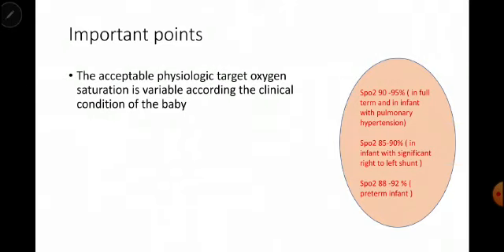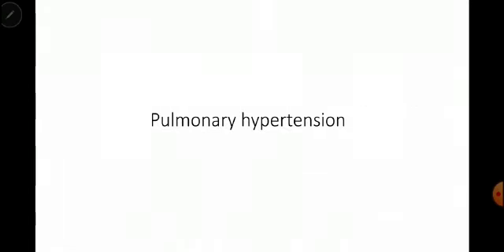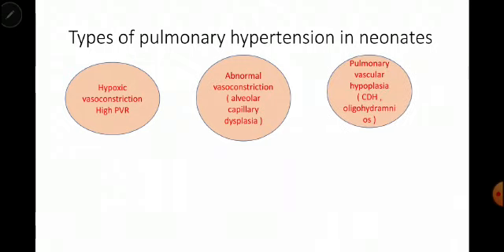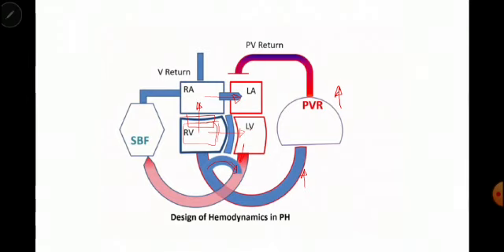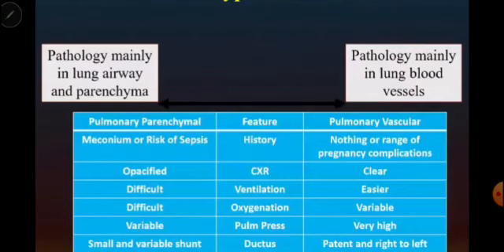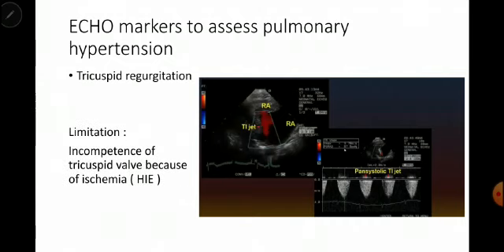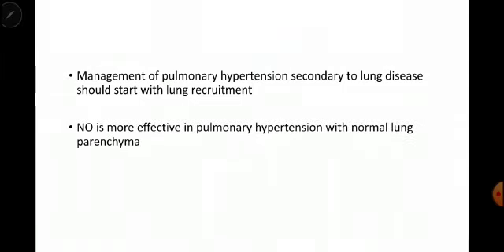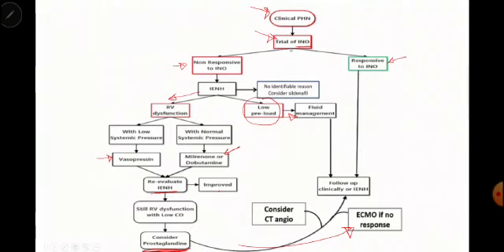Managment of hypoxemia / pulmonary hypertension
Lecture about Managment of hypoexemia pulmonary hypertension